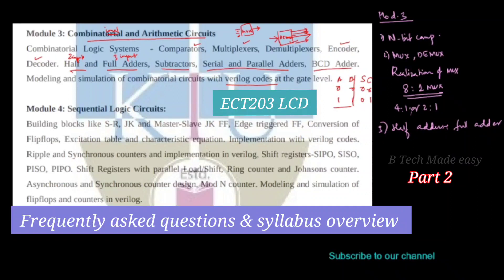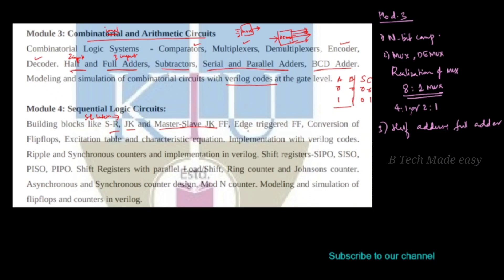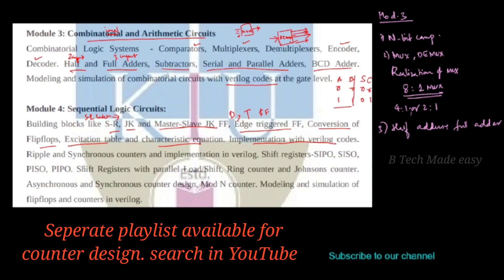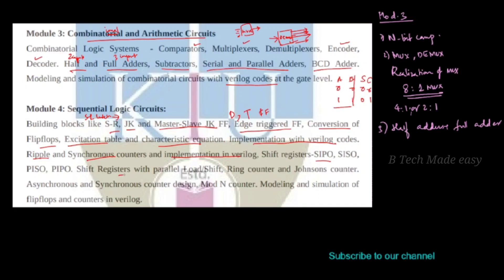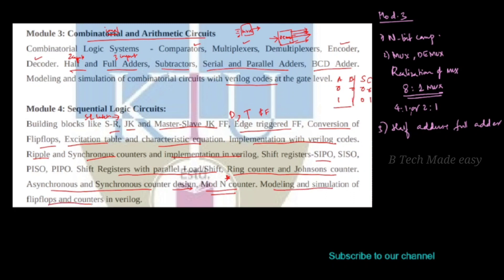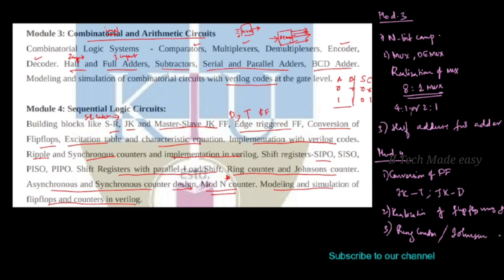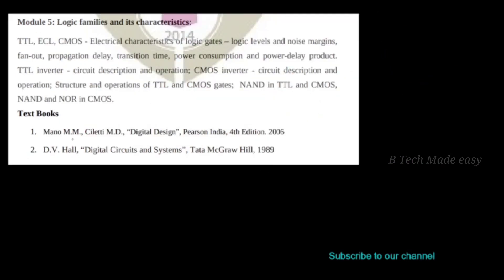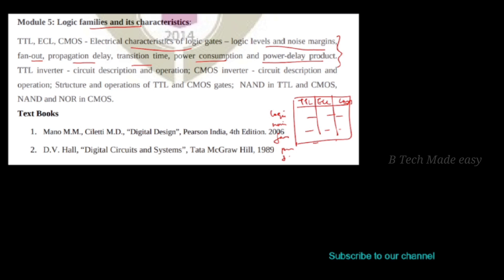Frequently asked questions & syllabus overview Part 2 Logic Circuit Design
In this video syllabus overview with frequently asked questions module wise is discussed. Very useful video from exam point of view.

S3 EC/AE 2019 scheme ECT203 LOGIC CIRCUIT DESIGN

Asynchronous Counter Design PART 1 (all in one video )Module 4 EC/AE Logic Circuit Design

Asynchronous Counter Design PART 2: Mod 16_ up counter, down counter, 3 bit up down counter, etc